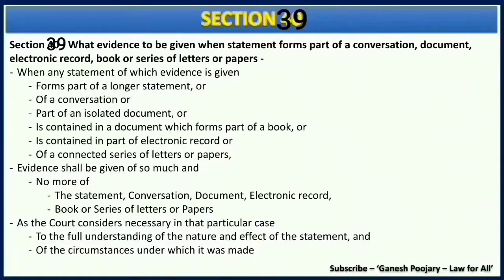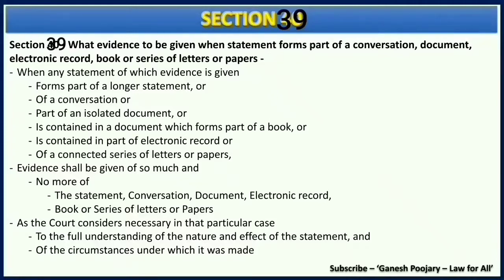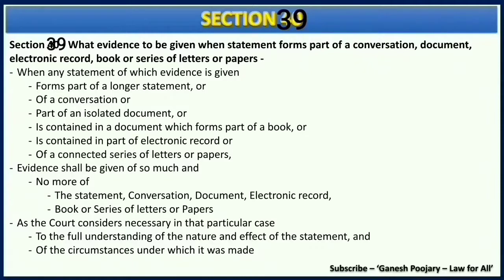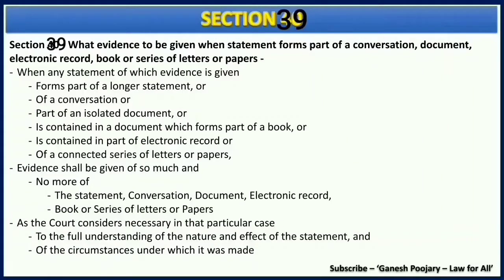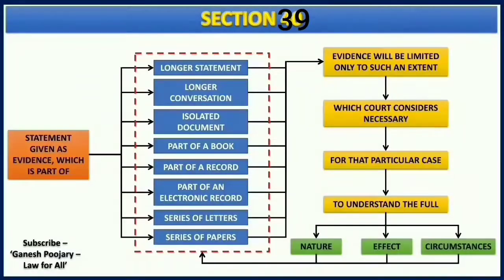Section 39 of Evidence Act | What Evidence to be given Statement forming and Evidence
In this session, i have discussed Section 39 of Evidence Act along with Chart, Illustrations, Case Laws. As Evidence Act is common among many nations, this can be referred by such students also. Hope helps.